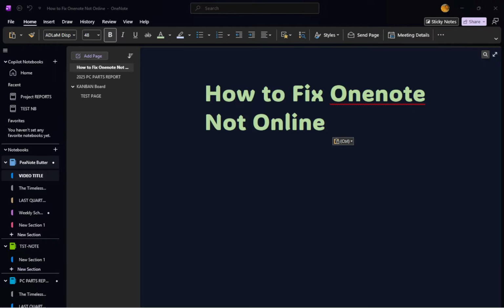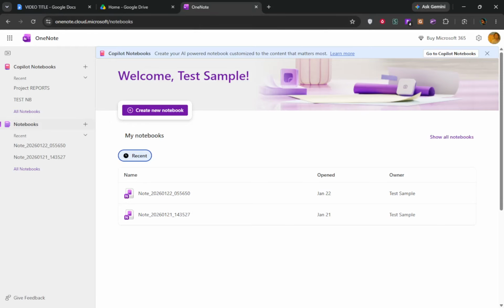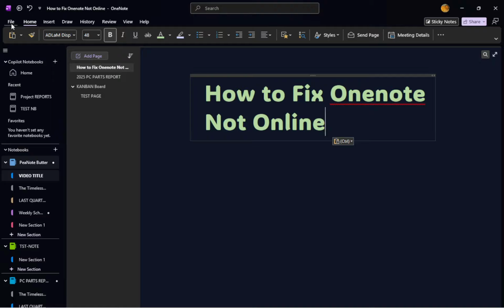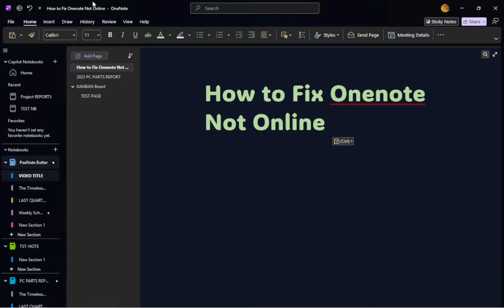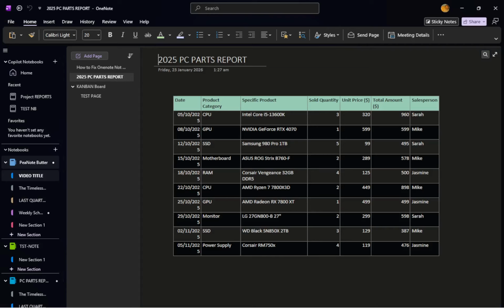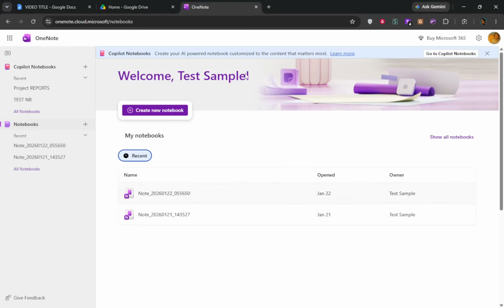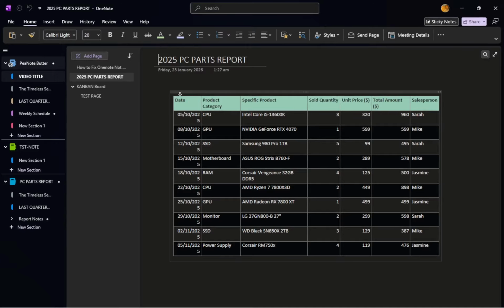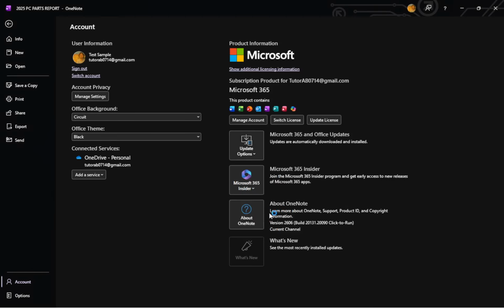How to Fix OneNote Not Online [2026 Full Guide]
How to Fix OneNote Not Online

Are you frustrated with OneNote not being online? In this informative video, we’ll guide you through simple and effective steps to fix this pesky issue. Starting with a quick check of your internet connection, we’ll ensure that connectivity is not the problem. If everything's fine, we’ll dive into syncing your notebooks manually, including how to refresh your notebook and ensure you're signed in with the correct Microsoft account. We’ll also cover updating OneNote and using OneNote for the web to isolate issues. If you're still stuck, we’ll address specific error codes that can help in troubleshooting. By the end of this video, you’ll be equipped with all the knowledge you need to get OneNote working for you again. Don’t let connectivity issues disrupt your productivity!